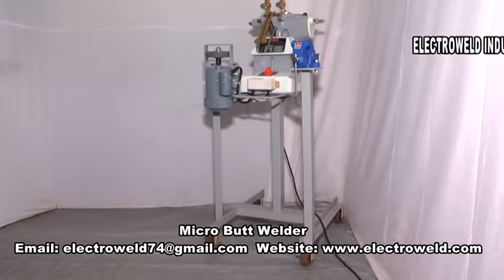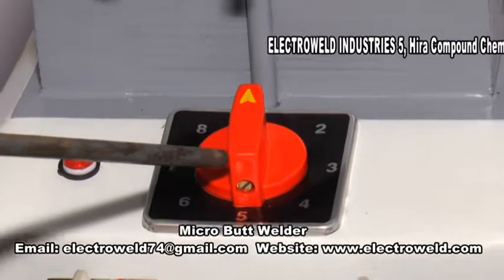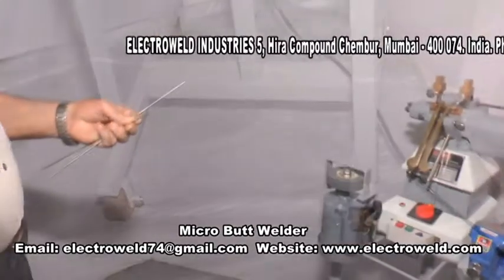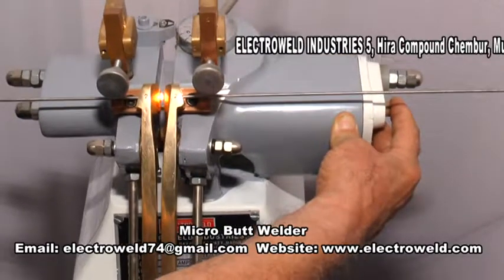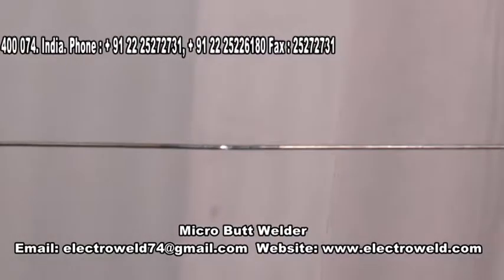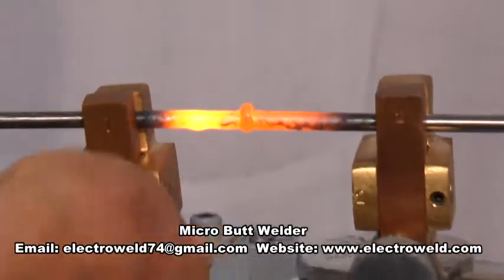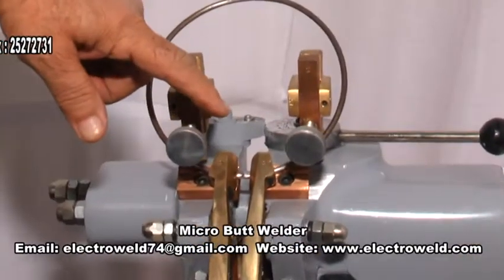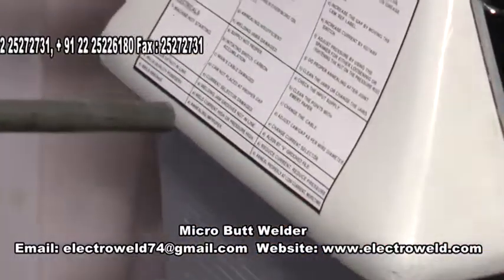Electroweld Micro Butt Welder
5, Hira Compound, R.C Marg , Opp Navjeevan Society, Mahul Road, Chembur, Mumbai , India, 400074

Attention to Quality, Design, Safety and Reliability is the hallmark of each Electroweld manufactured product. As a ISO 9001: 2015 and NSIC certified company, we adhere to strict quality standards and follow principles of continuous refinement to our welding machines which are engineered for delivering high quality repeatable weld jobs, lower cost of operations and longer service life.

Our Product Lines include:
1. WIRE & ROD BUTT WELDING MACHINES : Vast range suitable to weld 0.3mm - 35 mm diameter for M.S / S.S , Copper , Brass, Aluminium, High Carbon & other Wires/Rods of various forms, Rings, Hoops, Gaskets etc. Standard line of Wire But Welder and Rod Butt Welder for various applications in the Wire and Cable Industry.
2. STRANDED WIRE ROPE  BUTT WELDING MACHINES : Vast range suitable to weld 0.07mm² – 962mm²- Stranded conductors using Glass Sleeve, Ceramic Sleeve and Carbon Sleeve depending upon type and cross section of stranded conductor.
3. BAND SAW BLADE BUTT WELDING MACHINES : For Carbon Steel / Bi-Metal Blades ranging from 6mm – 125mm wide [Manual and Semi-Automatic] having shearing & grinding attachments with Auto Annealing functionality.
4. SPOT WELDING MACHINES and PRESS TYPE PROJECTION WELDING MACHINES – As per Customers requirements. Foot Pedal Operated Rocker Arm Type , Air Operated Pneumatic Rocker Arm Type, Hand Operated Portable Spot Welder having Integrated Transformer & Controllers , Portable Pneumatically Operated, Integrated Transformer Gun Type Spot Welder , Suspension Type Trans Gun Spot Welder, Pedestal Spot Welder, Bench Mounted Spot Welder.
5. MULTI-HEAD SPOT WELDING MACHINES and MULTI-HEAD PROJECTION WELDING MACHINES : In various configurations, such as 1 KVA– 200 KVA, Press type Spot Cum Projection Welder, Press Type Spot Welder, Press Type Projection Welder. Projection/Spot Welder with Constant Current Control.
6. BRAZING & HEATING MACHINES : 1 KVA - 200 KVA, Pedal Operated as well as Pneumatically Operated For different applications .
7. SEAM WELDING MACHINES : Longitudinal Seam Welder, Circumferential Seam Welder, Universal Seam Welder, Roll Spot Seam Welder - 10 KVA – 200 KVA.
8. STRANDED CONDUCTOR SEPARATING MACHINES: 1 KVA - 50 KVA, Pedal Operated Stranded Conductor Separating Machine, Pneumatically Operated Automatic Stranded Conductor Separating Machine.
9. SPECIAL PURPOSE WELDING MACHINES : We can customize our machines as perweld job requirements and provide a production solution for custom applications.